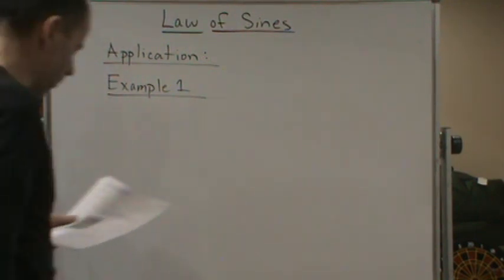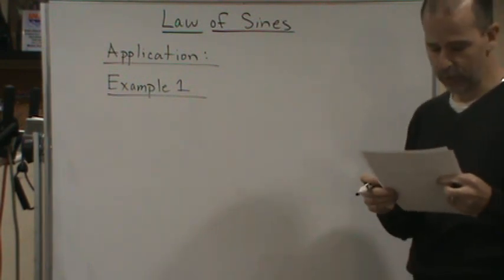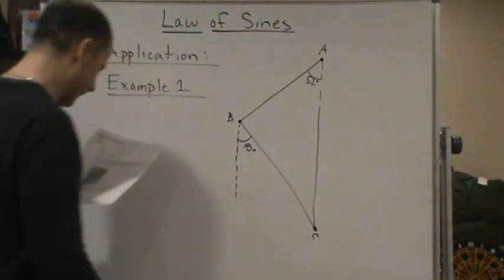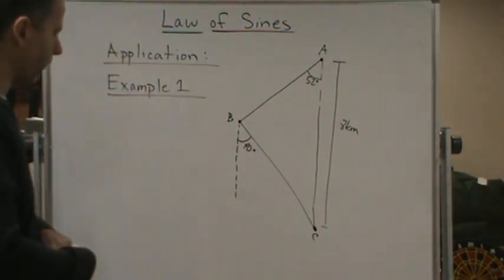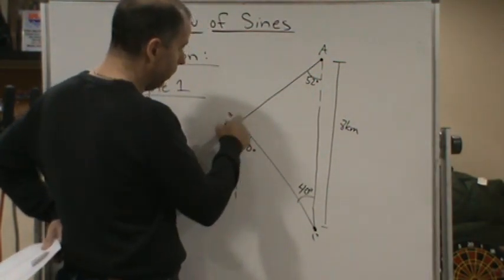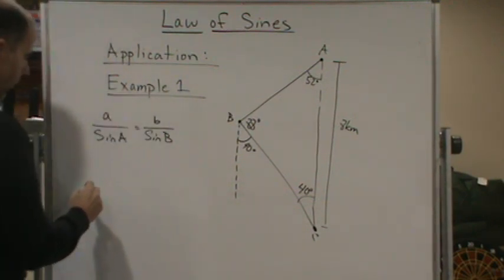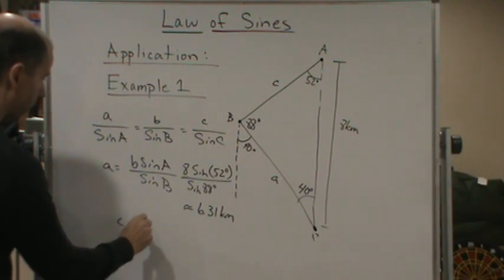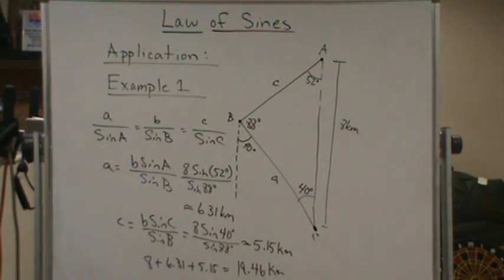MTH123 Trigonometry Law of Sines Application Ex1